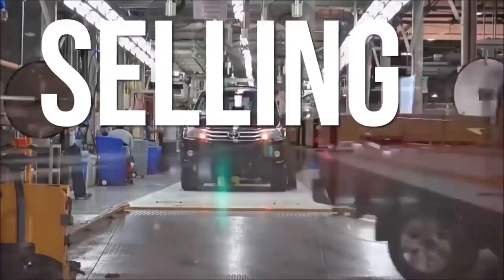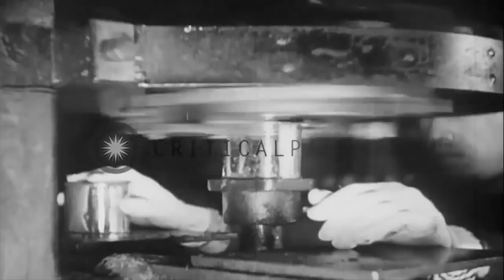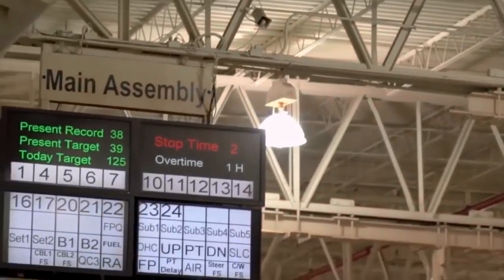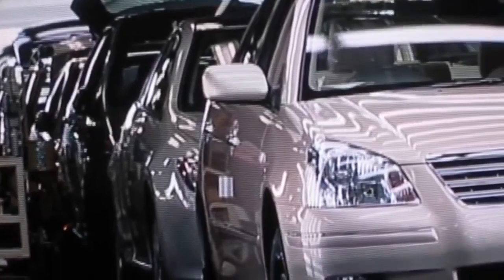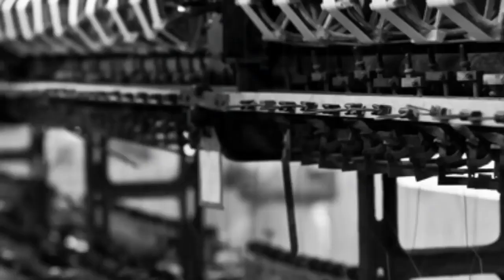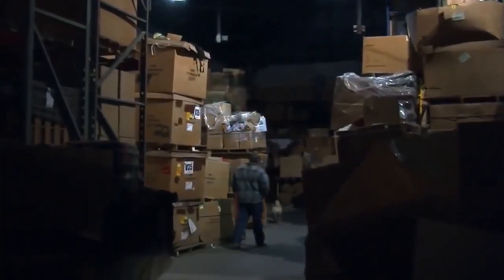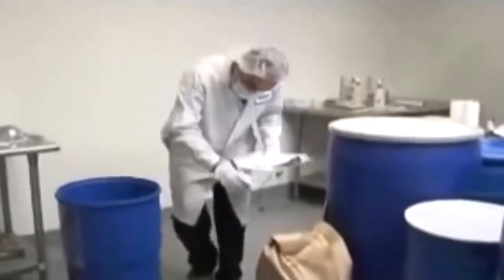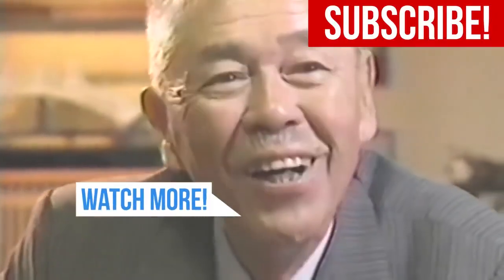Just in Time ( JIT) by Toyota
Just in Time by Toyota- The Smartest Production System in The World